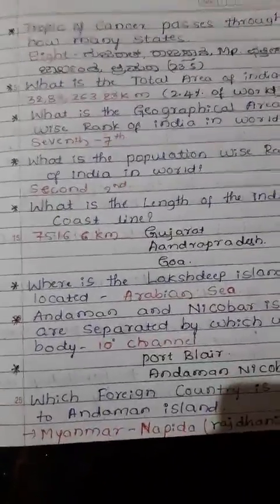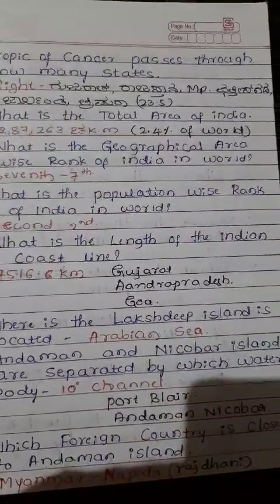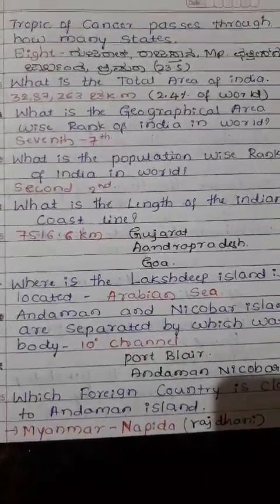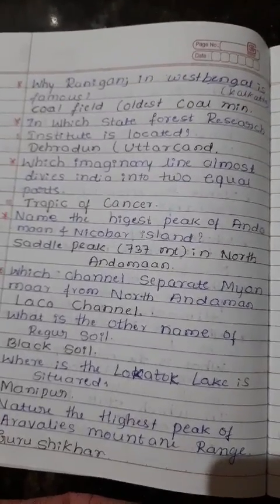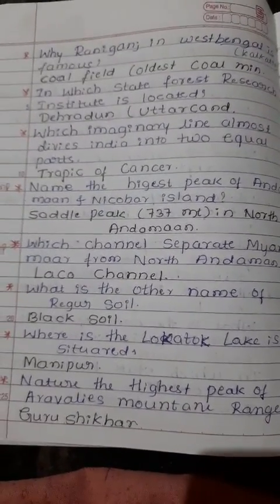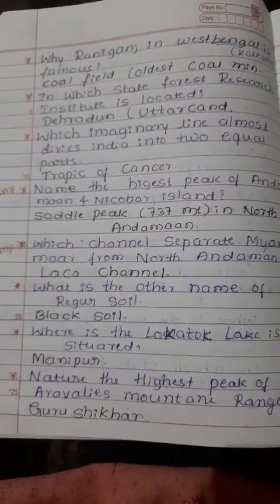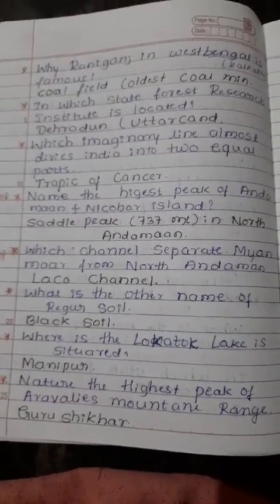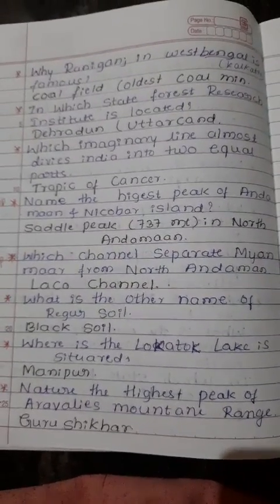GK FOR ALL COMPITATIVE EXAMS / TET /CET /SDA/FDA / Murarji school teacher exam / english medium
Gk  for  all  compitative  exams in  exams. English  medium.

Category.. people and  blog.